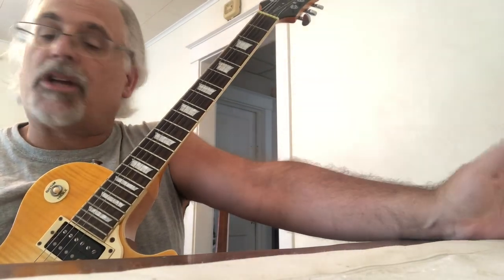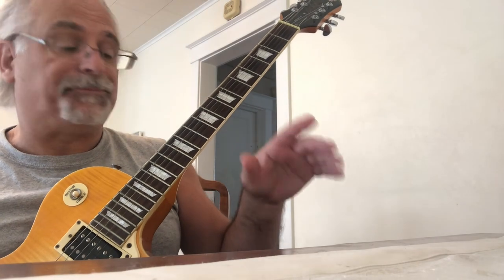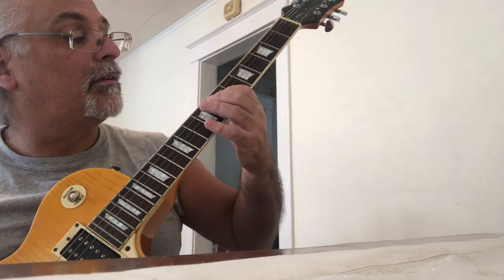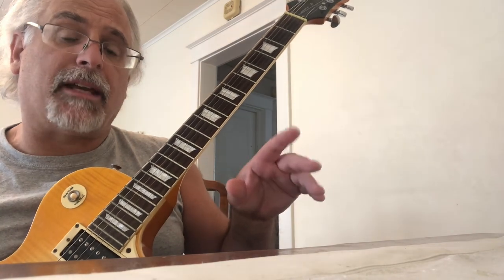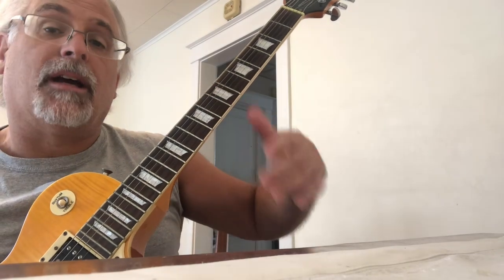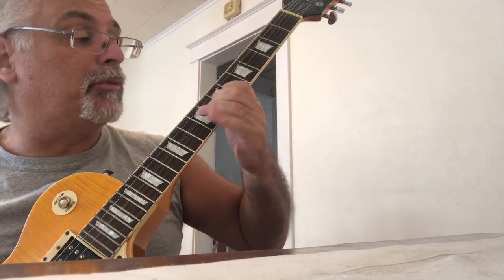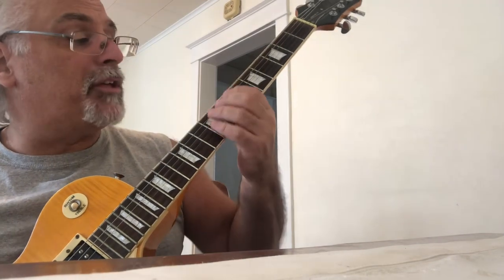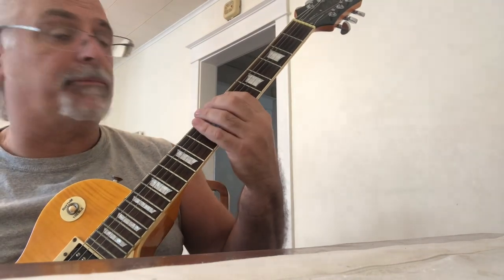How to play the blue note in an E minor scale